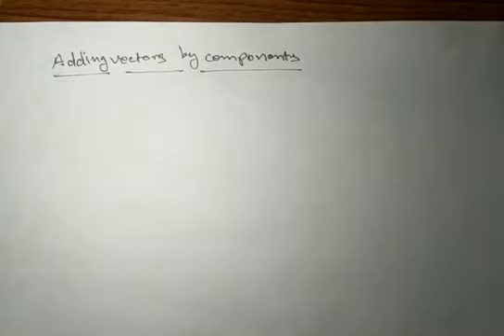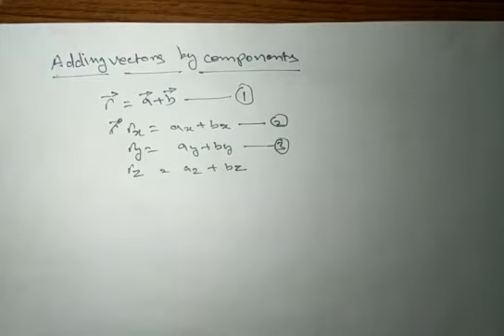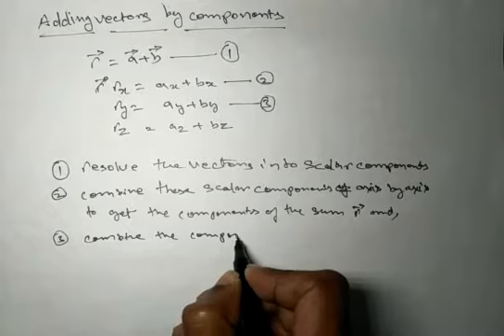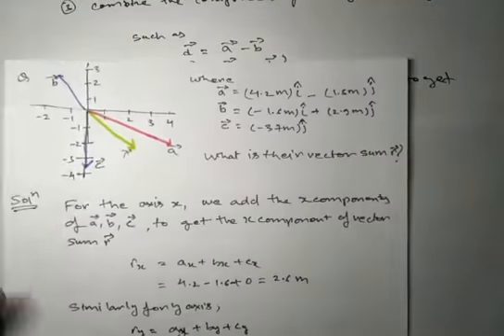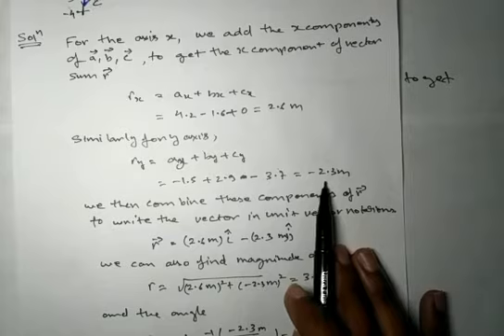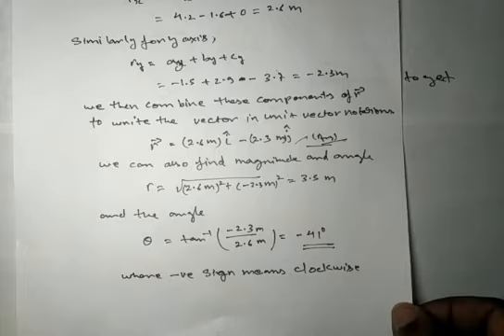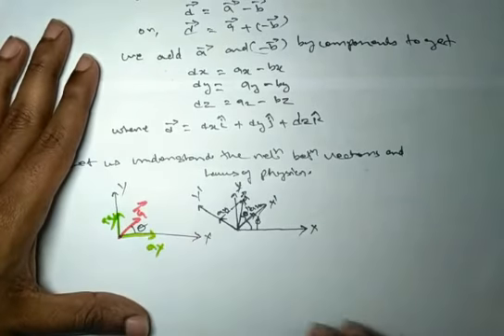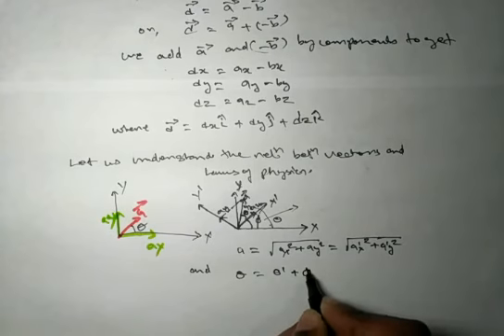Adding vector by components